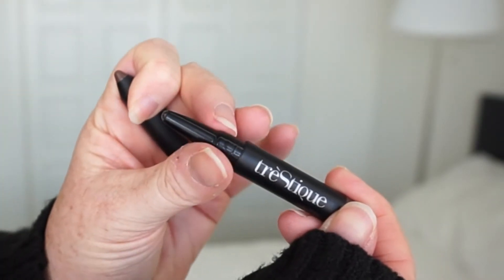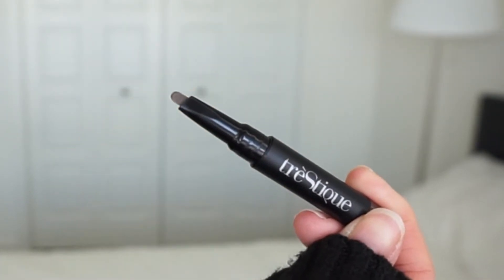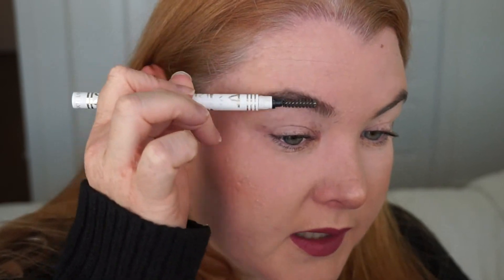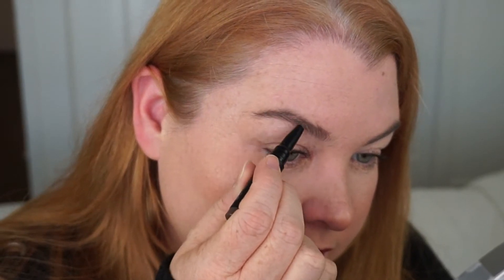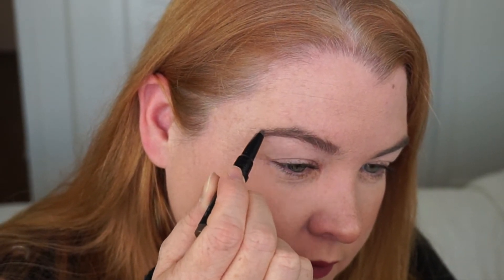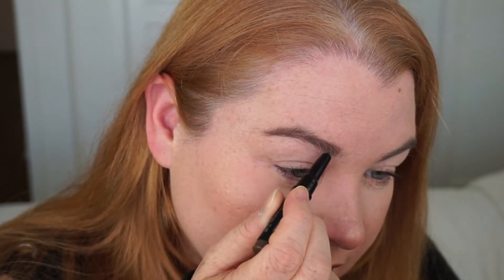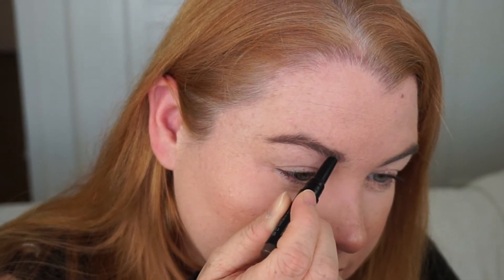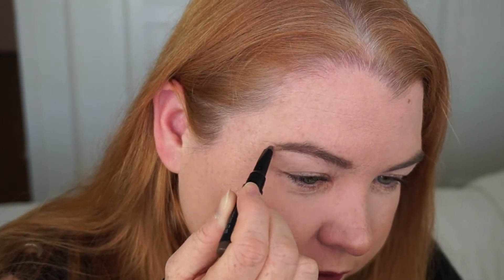TreStique Brow Pencil - Americano - Review and Demo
In this video I'm reviewing the Trestique Brow Pencil in Americano from my November Ipsy Subscription.